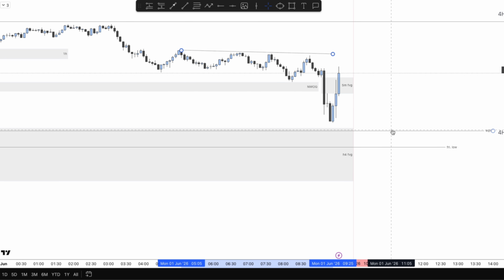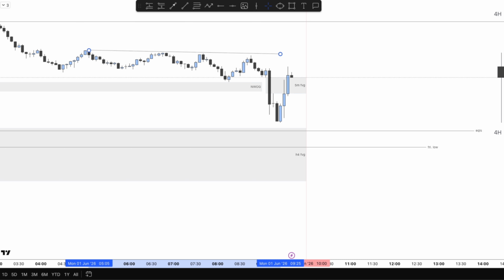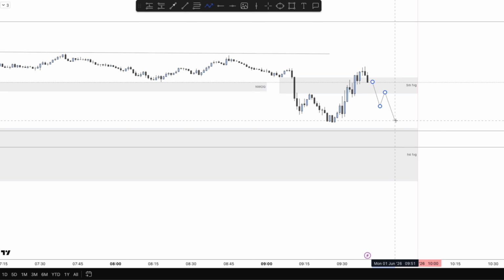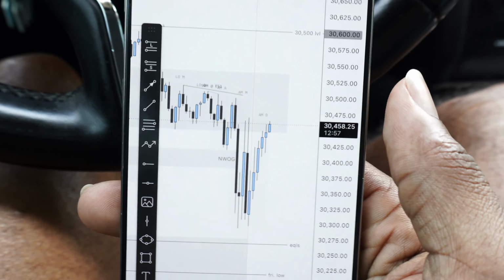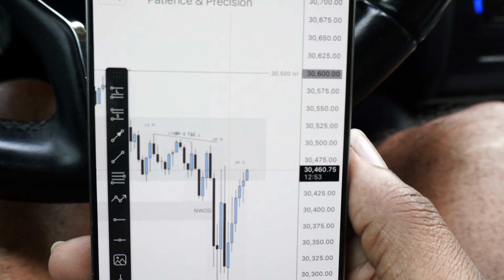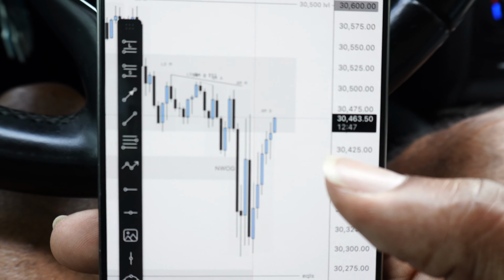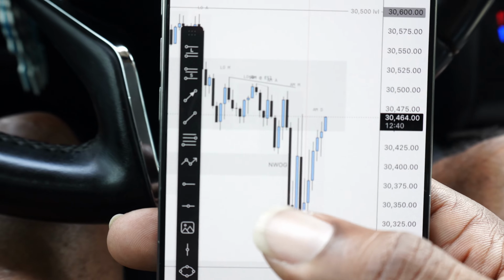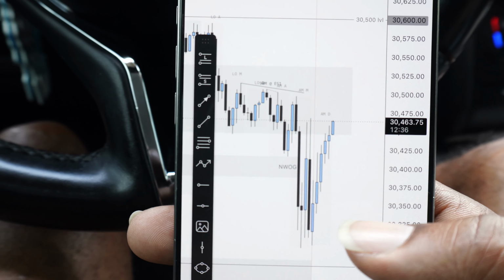Episode 8: 6.1.26 Red Day Trading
Today wasn't pretty — took a loss on the MNQ and had to face it head on. But that's the job. After the session I hit the gym, came back with a clear head, and broke down exactly what went wrong. We also looked at the PM session price action, which was weak across the board and told a story worth studying.
This is what the real grind looks like. Not every day is a winner. What separates consistent traders from everyone else isn't avoiding losses — it's what you do after them. You debrief, you learn, you reset, and you show up tomorrow sharper than you were today.
If you're in a rough patch right now, this one's for you. Drop a comment, let me know where you're at in your journey.